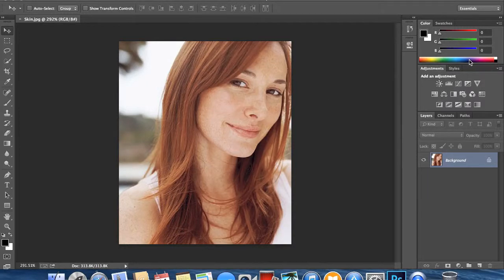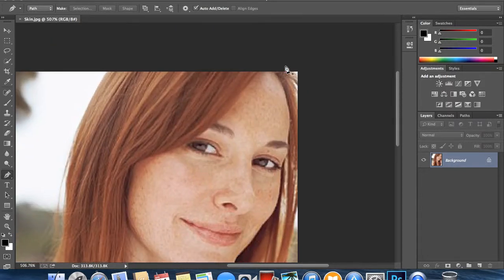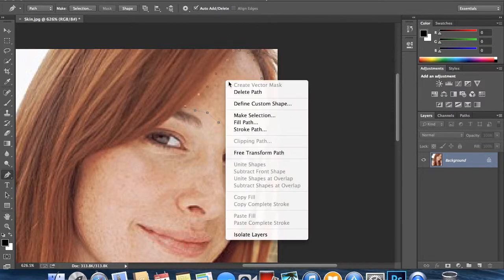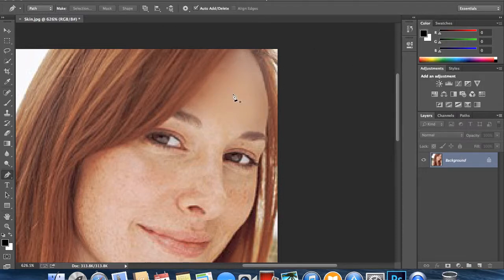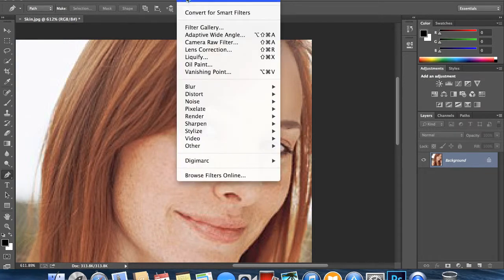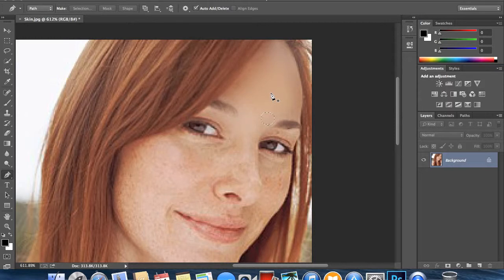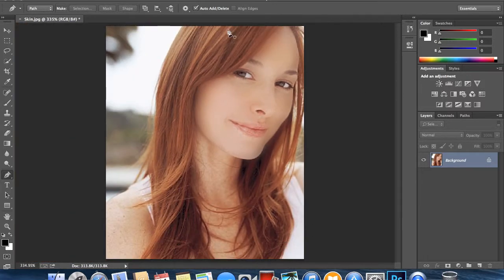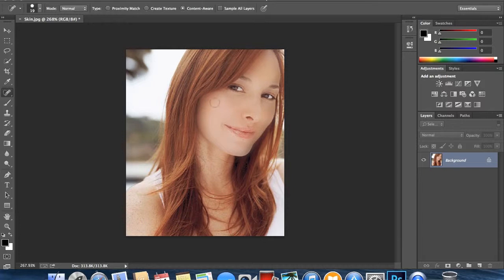Photoshop | Airbrush and Smooth Skin/Complexion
In this tutorial I show you how to clean up someones skin and make it seem more smooth and clear on photoshop.